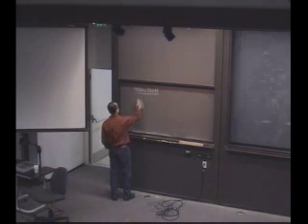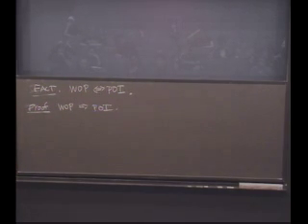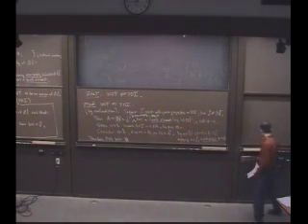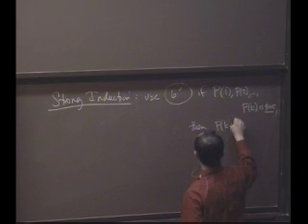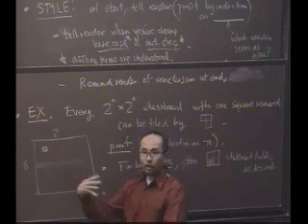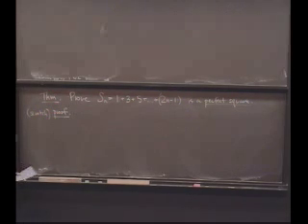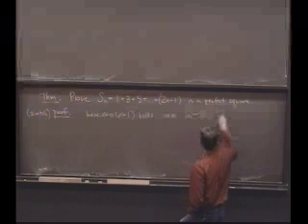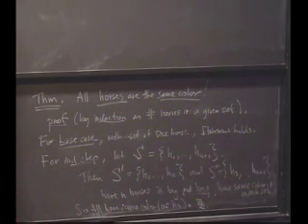Real Analysis, Lecture 6: Principle of Induction